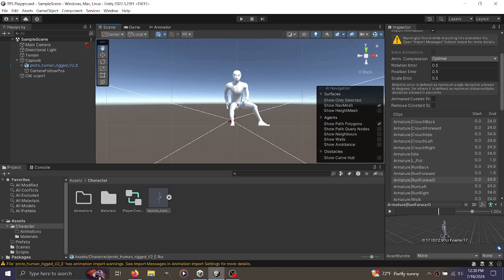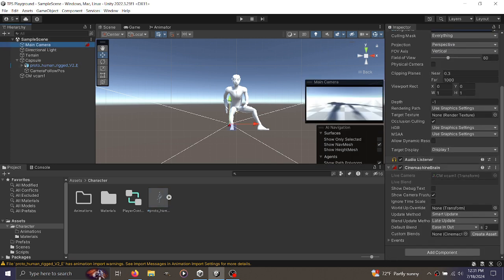TPS Dev Log 3: Crouching Tiger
Fixed one problem, I just need to find out how to get the pose in the scene to idle or t-pose.